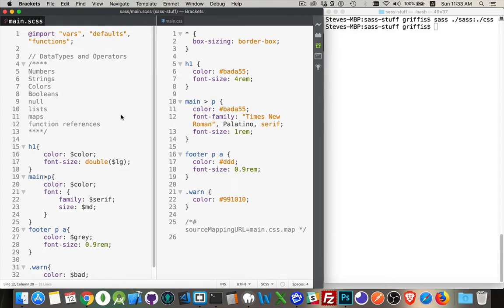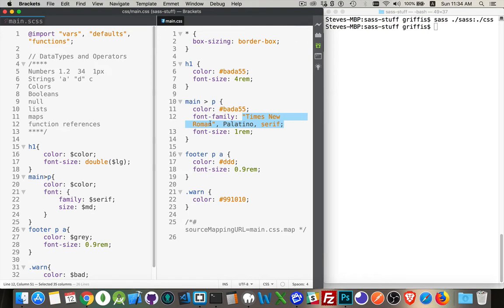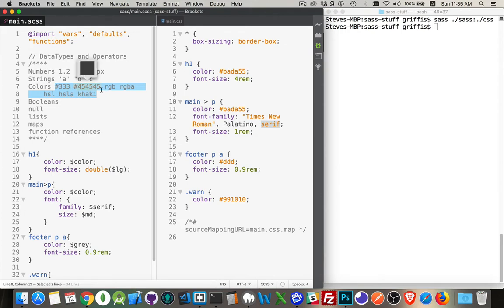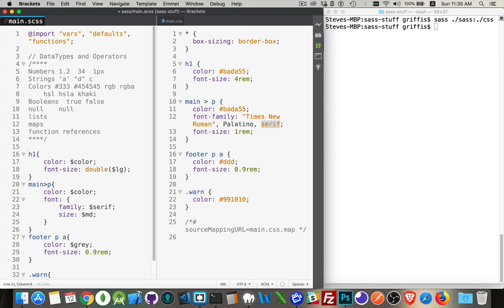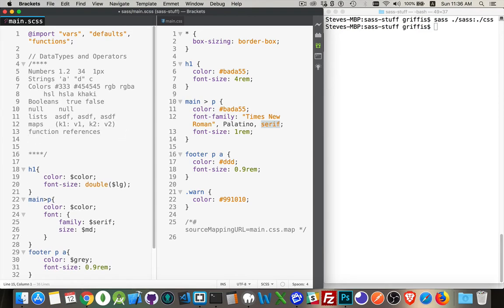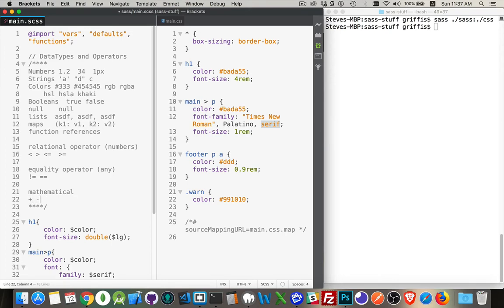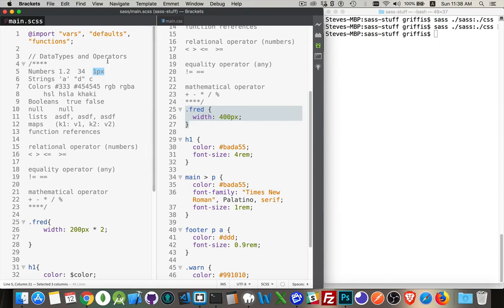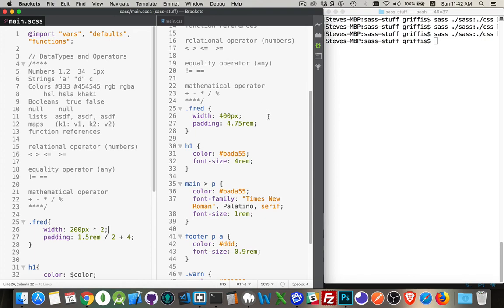Learn SASS - DataTypes and Operators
At the core of everything that you do in SASS are the 8 DataTypes and the different operators. This tutorial covers all the fundamentals you need to write effective and efficient SASS.